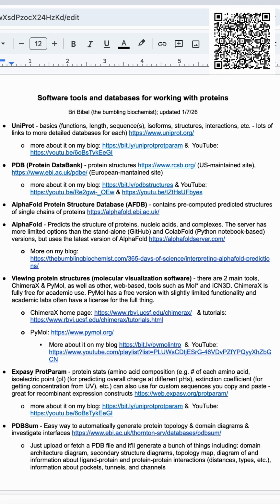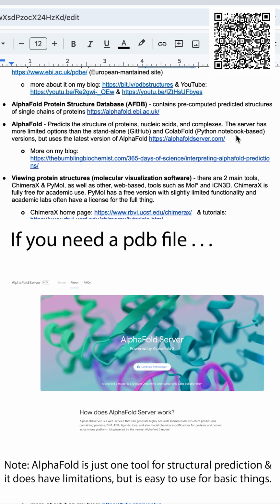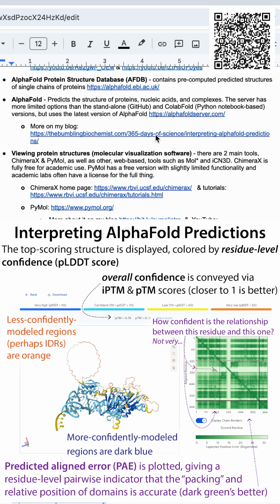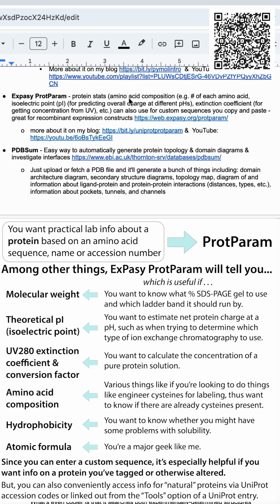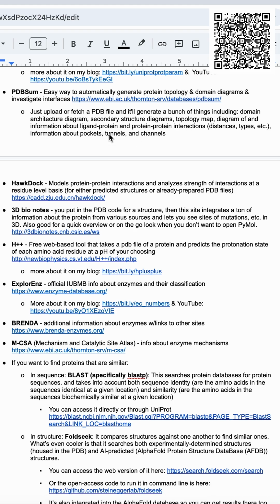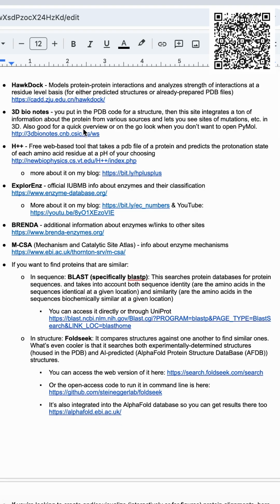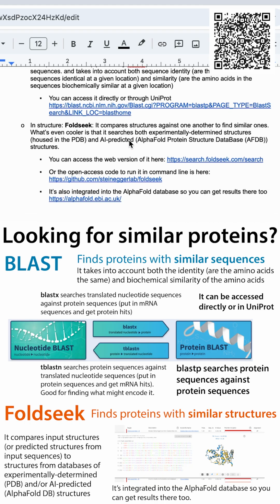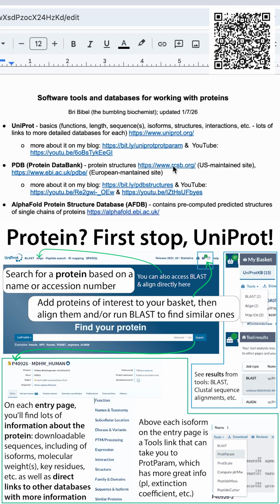Software tools and databases for working with proteins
* UniProt - basics (functions, length, sequence(s), isoforms, structures, interactions, etc. - lots of links to more detailed databases for each)
* AlphaFold Protein Structure Database (AFDB) - contains pre-computed predicted structures of single chains of proteins
* AlphaFold - Predicts the structure of proteins, nucleic acids, and complexes. The server has more limited options than the stand-alone (GitHub) and ColabFold (Python notebook-based) versions, but uses the latest version of AlphaFold

* Viewing protein structures (molecular visualization software) - there are 2 main tools, ChimeraX & PyMol, as well as other, web-based, tools such as Mol* and iCN3D. ChimeraX is fully free for academic use. PyMol has a free version with slightly limited functionality and academic labs often have a license for the full thing.

* Expasy ProtParam - protein stats (amino acid composition (e.g. # of each amino acid, isoelectric point (pI) (for predicting overall charge at different pHs), extinction coefficient (for getting concentration from UV), etc.) can also use for custom sequences you copy and paste - great for recombinant expression constructs
* PDBSum - Easy way to automatically generate protein topology & domain diagrams & investigate interfaces
    * Just upload or fetch a PDB file and it'll generate a bunch of things including: domain architecture diagram, secondary structure diagrams, topology map, diagram of and information about ligand-protein and protein-protein interactions (distances, types, etc.), information about pockets, tunnels, and channels
* HawkDock - Models protein-protein interactions and analyzes strength of interactions at a residue level basis (for either predicted structures or already-prepared PDB files)
* 3D bio notes - you put in the PDB code for a structure, then this site integrates a ton of information about the protein from various sources and lets you see sites of mutations, etc. in 3D. Also good for a quick overview or on the go look when you don’t want to open PyMol.
* H++ - Free web-based tool that takes a pdb file of a protein and predicts the protonation state of each amino acid residue at a pH of your choosing

* If you want to find proteins that are similar:
    * In sequence: BLAST (specifically blastp): This searches protein databases for protein sequences. and takes into account both sequence identity (are the amino acids in the sequences identical at a given location) and similarity (are the amino acids in the sequences biochemically similar at a given location)
    * In structure: Foldseek: It compares structures against one another to find similar ones. What’s even cooler is that it searches both experimentally-determined structures (housed in the PDB) and AI-predicted (AlphaFold Protein Structure DataBase (AFDB)) structures.
More in comments